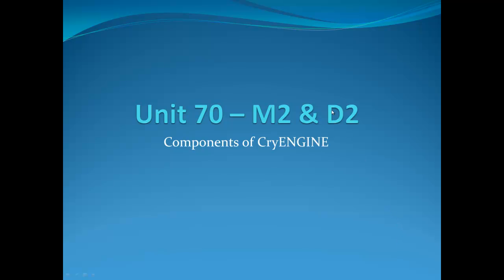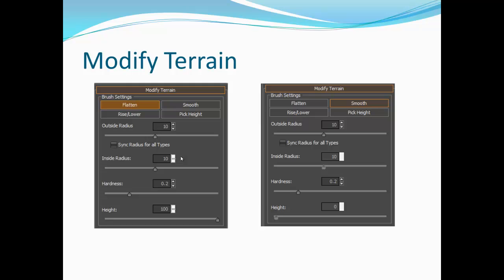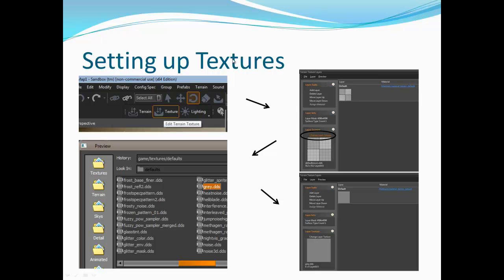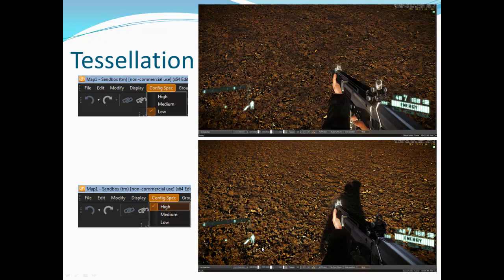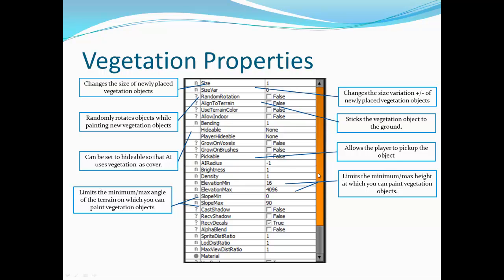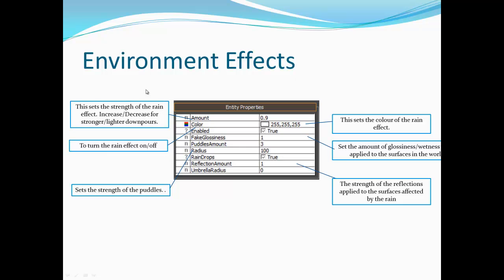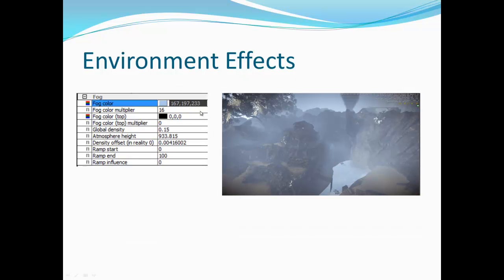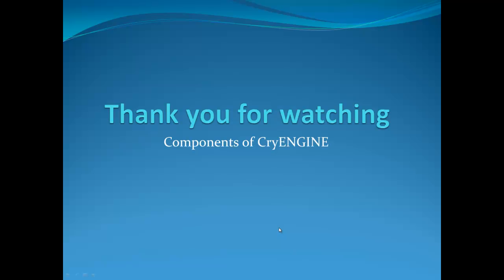Components of CryENGINE (Presentation)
A presentation explaining the different components of CryENGINE